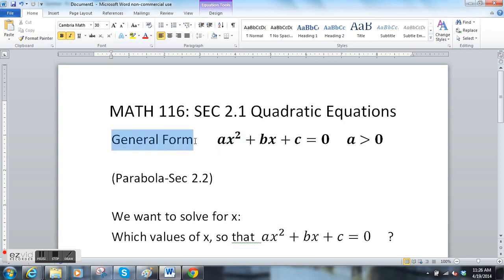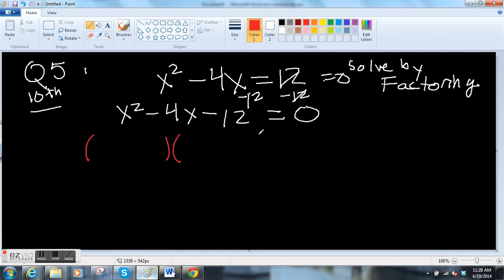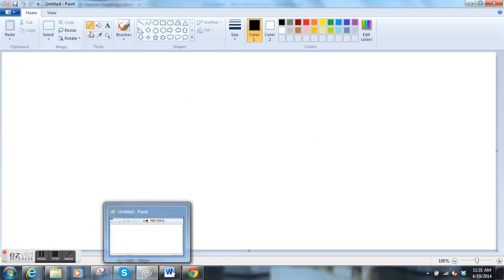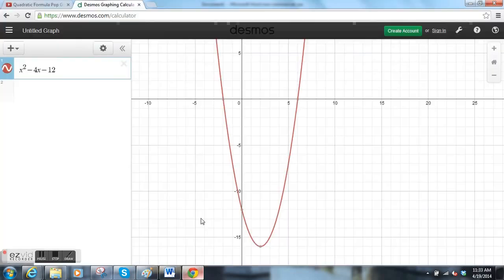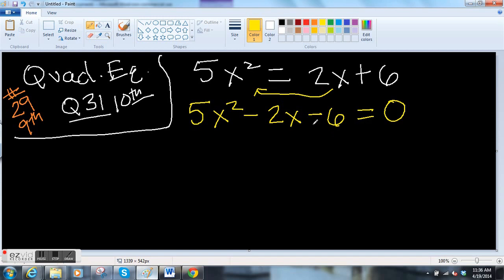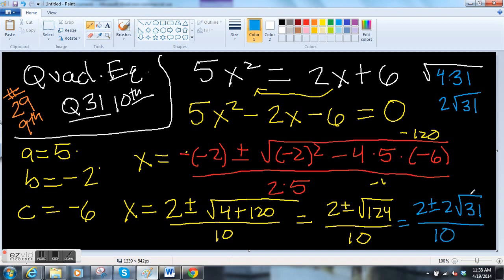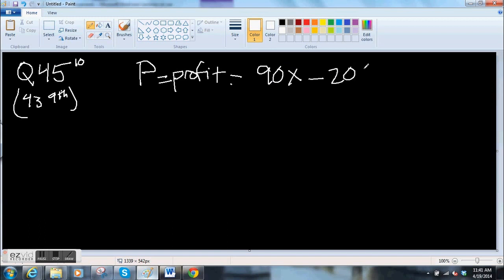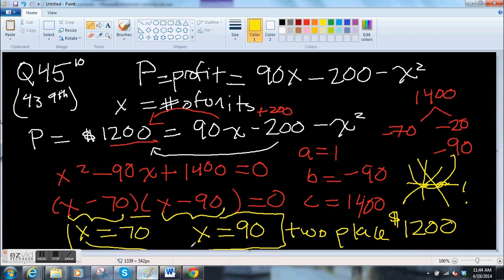MATH 116 Sec 2.1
Sec 2.1: Quadratic Equations, factoring and the quadratic formula Q#5, #21, #31, #45